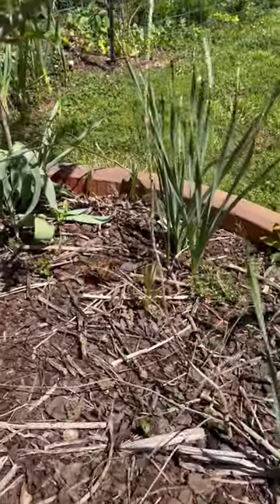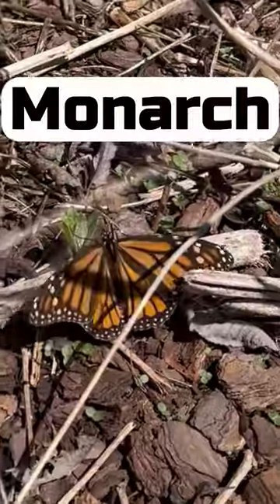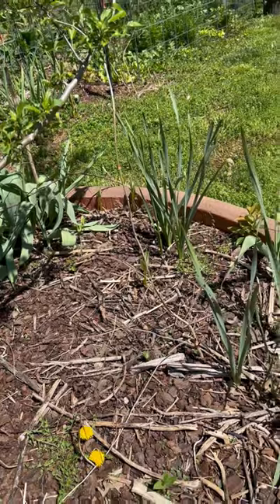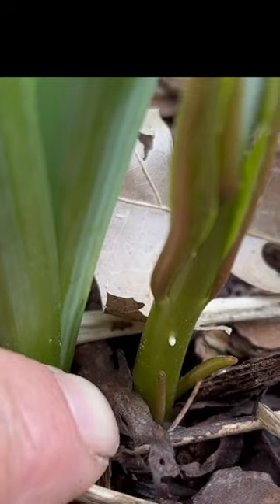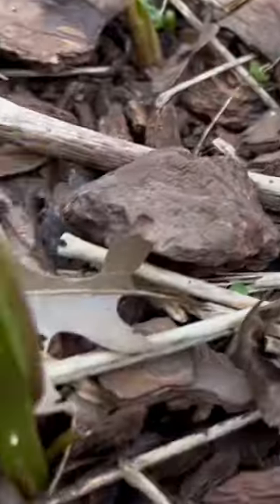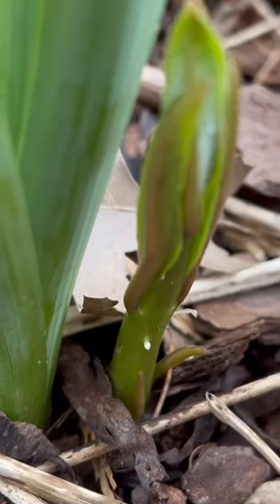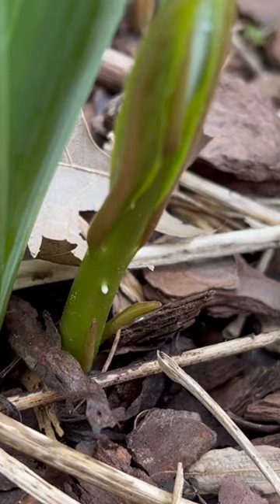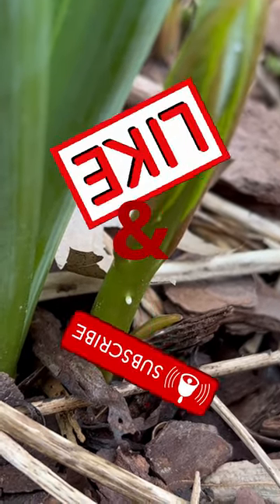👨‍🌾Monarch 🦋Butterfly Laying Eggs on Our Milkweed 🦋 👨‍🌾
I planted this milkweed for the monarch butterflies to lay thier eggs and they have found it!  This is so amazing!
The goal of my channel is to give you information and tips to make you more Healthy, Wealthy, and Wise!
     Please give this video a "Like".  That really helps my channel!
     The goal of my channel is to give you information and tips to make you Healthy, Wealthy, and Wise!

Please click the like and let me know what you are growing and how you are doing in the comments below...That really helps my channel...   And,  if you are on the gardening journey, make sure that you are subscribed and click the bell so you get notified whenever I publish new content..  If you would like to learn more about permaculture, vermiculture, hugle cultme!

Here is a link to my video on planting tomatoes using the winter sowing process:

My YouTube "Handle":  @ILoveOrganicGardening

Coarse vermiculite
Peat moss
Coconut coir
Square foot gardening book

Here is the link for the branch tying tool

I just resigned up for Twitter...Since it's freed now...Follow me there too!